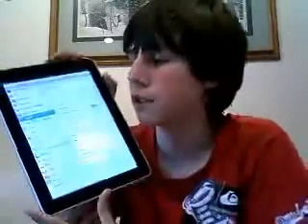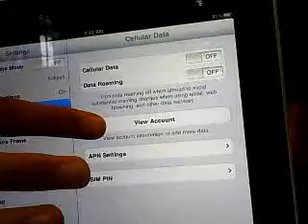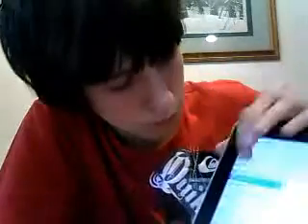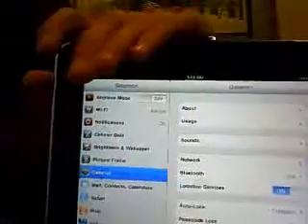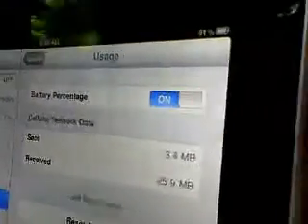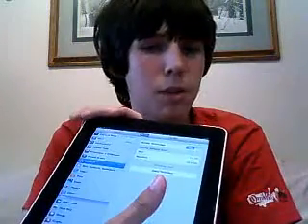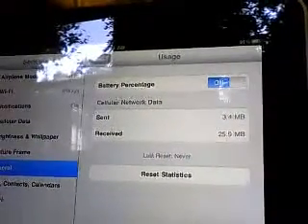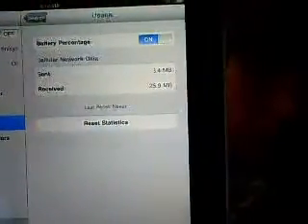How To Activate The 3G Service On The Ipad 3G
IPAD!